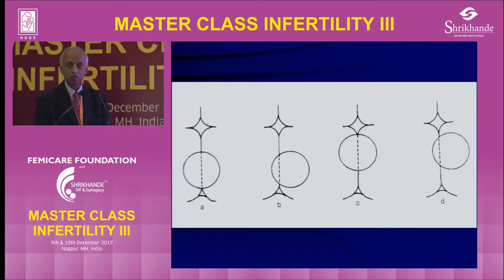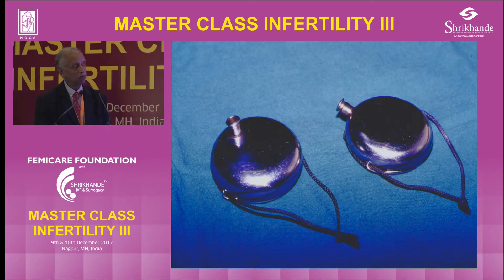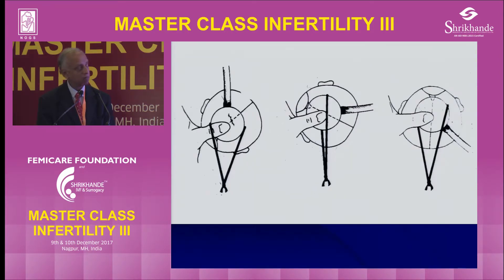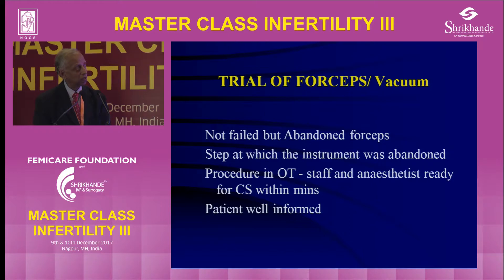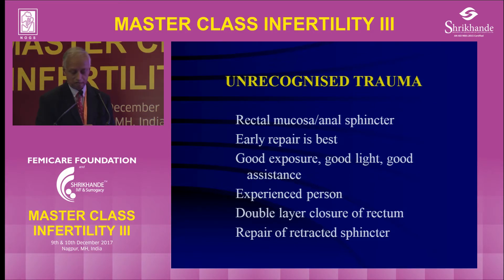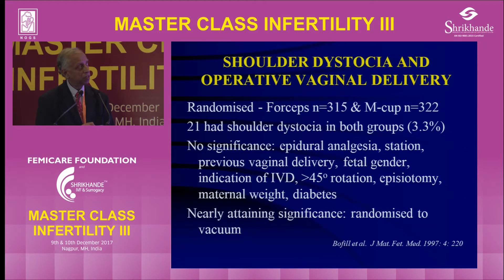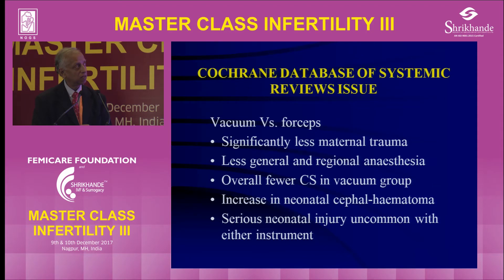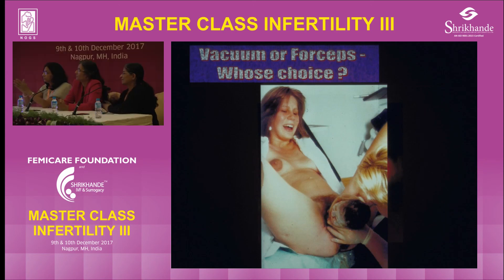Instrumental Vaginal Delivery Prof Arulkumaran Lecture Part 3